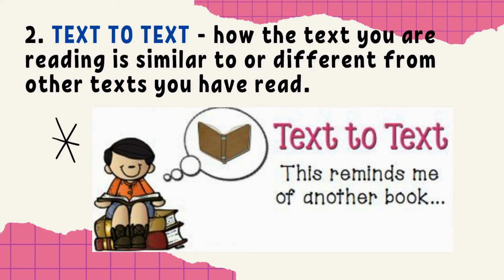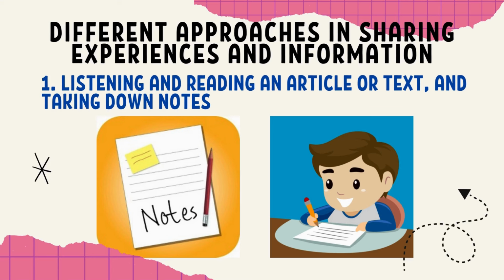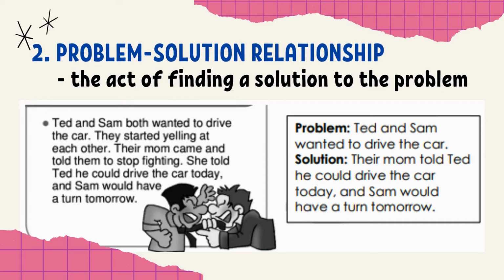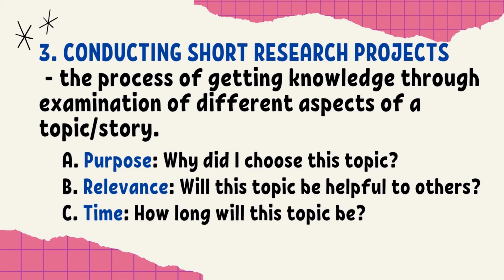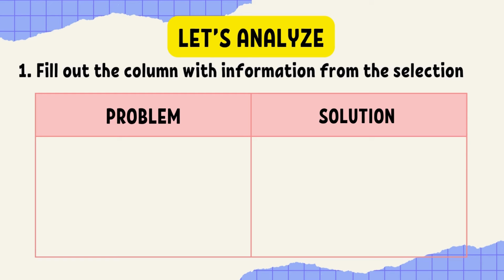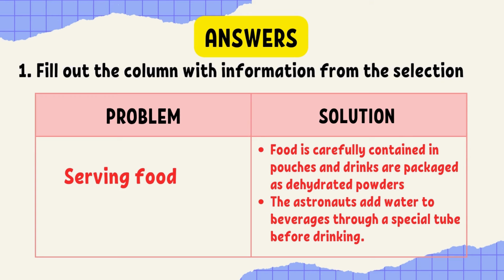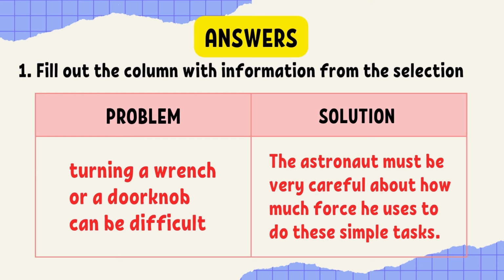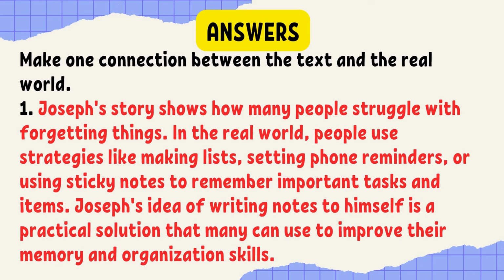ENGLISH 6 - Q1 M2 - MAKING CONNECTIONS BETWEEN INFORMATION VIEWED AND PERSONAL EXPERIENCES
Make connections between information viewed and personal experiences
Identify the 3 ways in connecting yourself in the information or text you viewed or read
Define and give examples of text to self, text to text and text to world connections
Identify different approaches in sharing experiences and information
Make connections between the story read